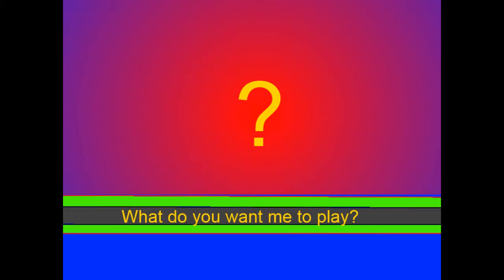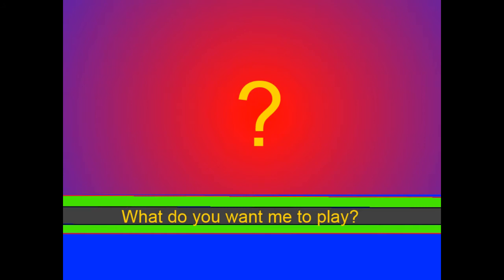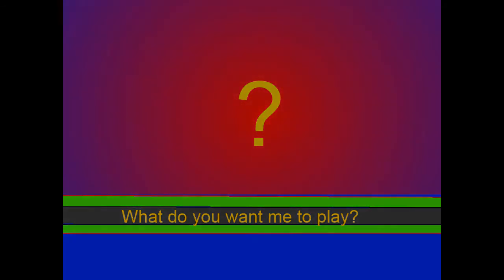WHAT DO YOU WANT ME TO PLAY!!!??!?!?!?!?!?!?!?!??!?!?!?!?!?!?!?!?!?!?!?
Hey doods hamzo7 here and in this video I ask... What do you want me to play!!!